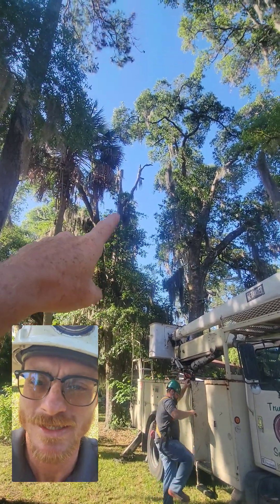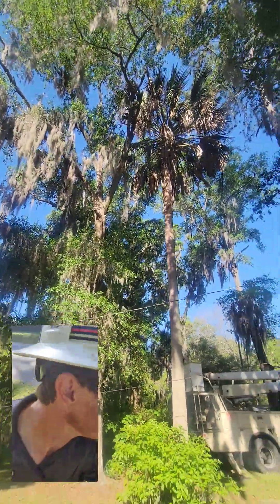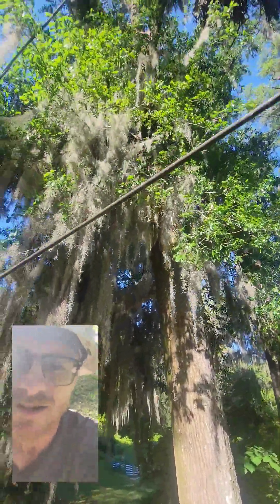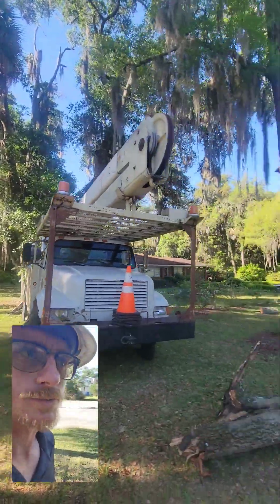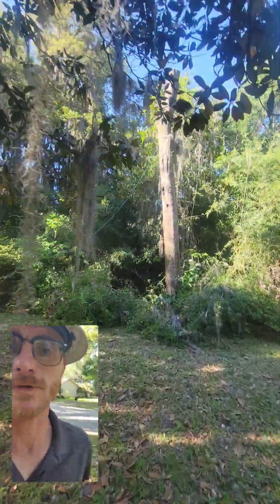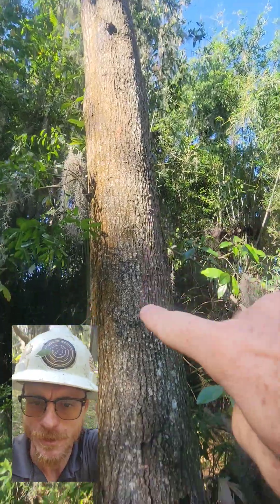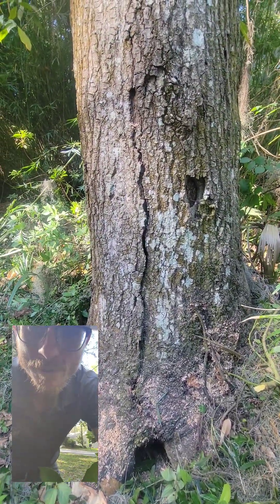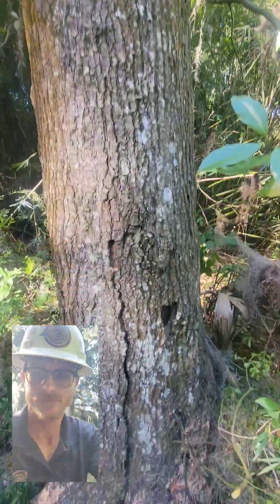Our favorite type of wood waste reduction! 🌳 ♻️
Our crew moves in and begins removing the two targeted red oaks from the clients yard. They are diseased and pose a potential threat to both the home and their persons, so they must be removed.
Once they are down, we will mill them into slabs on our woodmizer sawmill for the client to keep for future projects. Now, that's what I call reclamation!